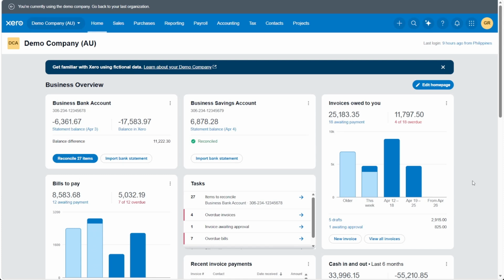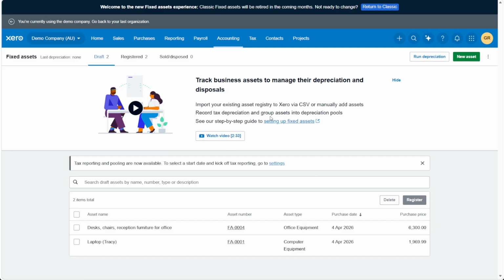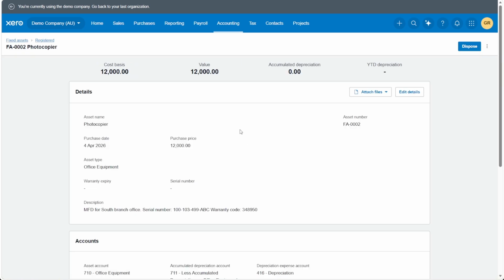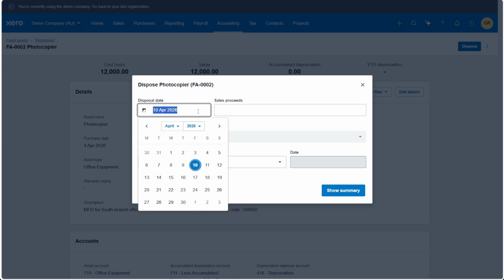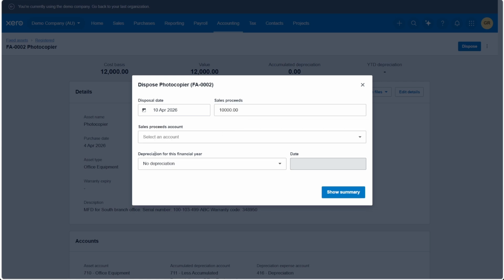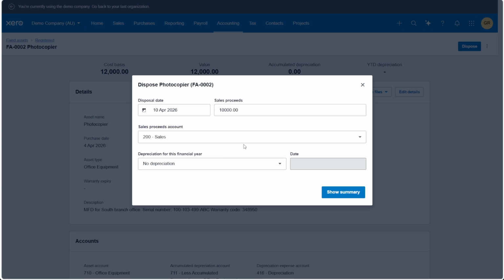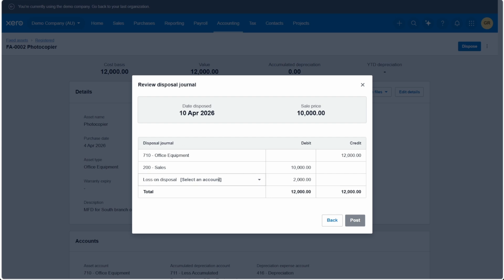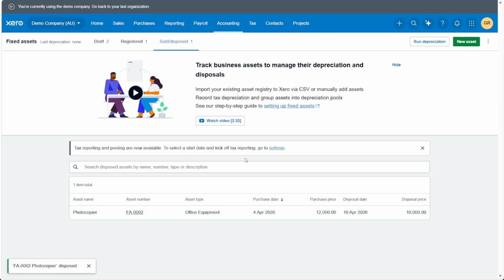How to Dispose Fixed Asset in Xero [Quick Guide]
Learn how to dispose a fixed asset in Xero by recording the disposal and updating the asset register step by step. This tutorial shows how to dispose a fixed asset in Xero, calculate gain or loss, and manage your fixed assets correctly.